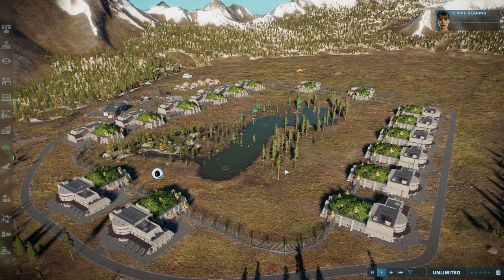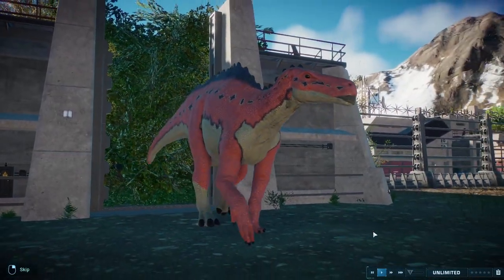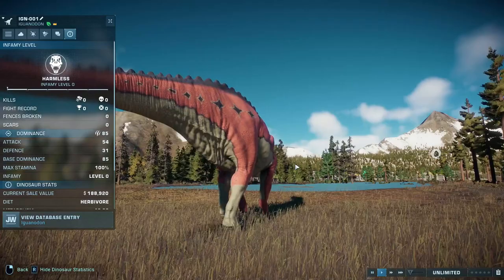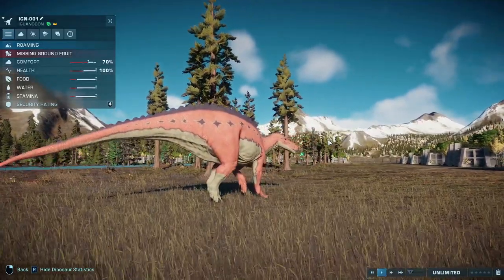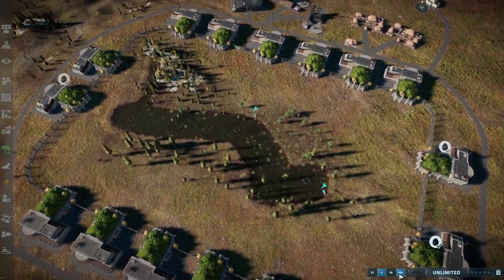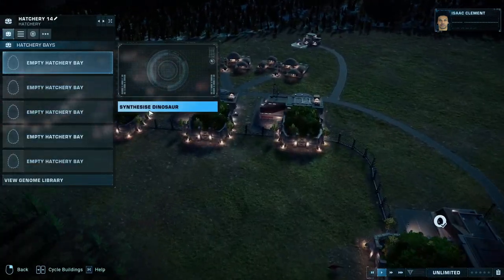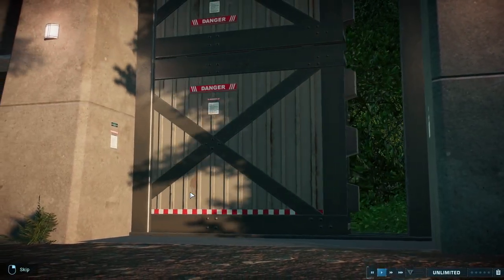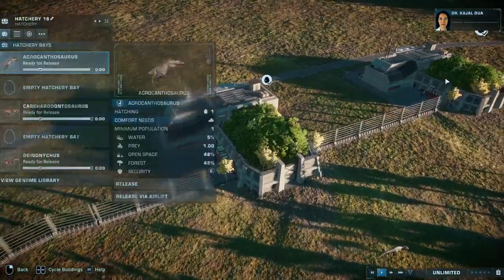Shant Take Them All On!!! | Jurassic World Evolution 2 | Mod Showcase | Dinosaur King Skins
The not so gentle giant that is Shantungosaurus stomping its way to evolution 2 to take on all in its path.